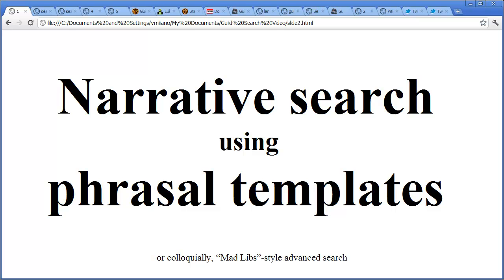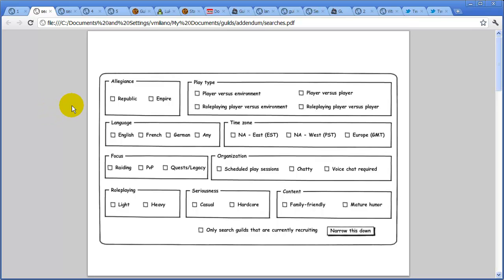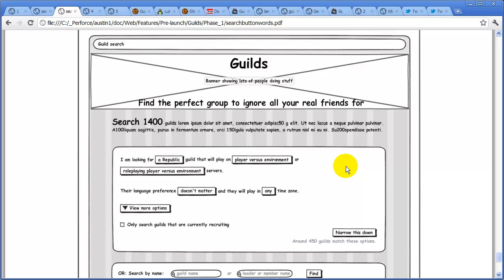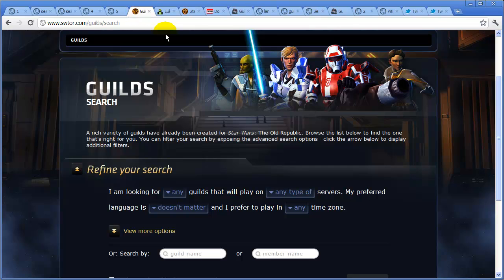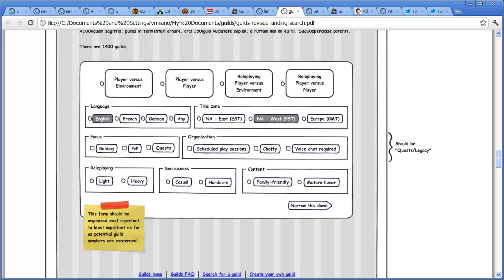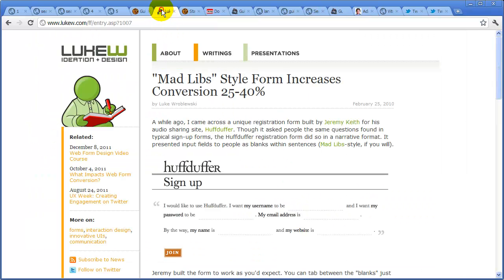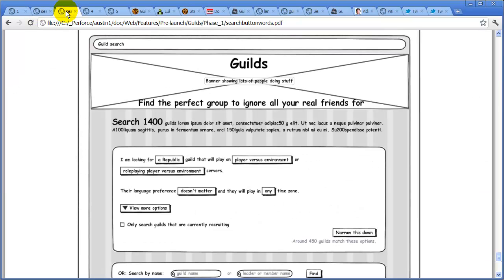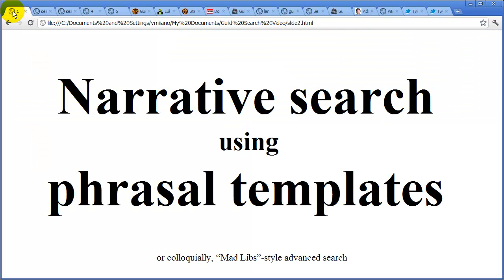Narrative search using phrasal templates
A screencast of the design pattern "narrative search using phrasal templates," also described as "'mad libs'-style advanced search."

Best viewed with the large player or full-screen, in 720p.

Detailed specifications for this feature as implemented can be found

Use is with permission of Electronic Arts.